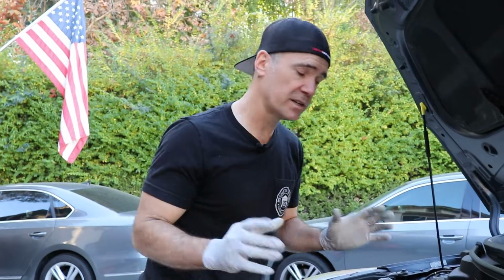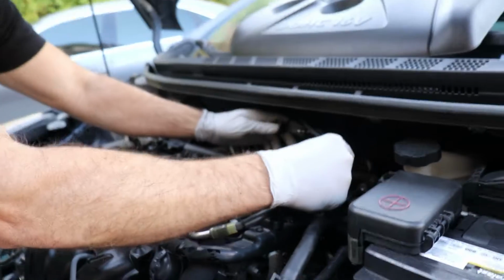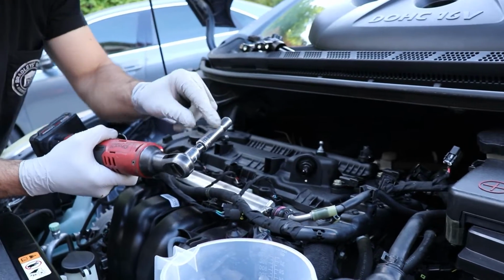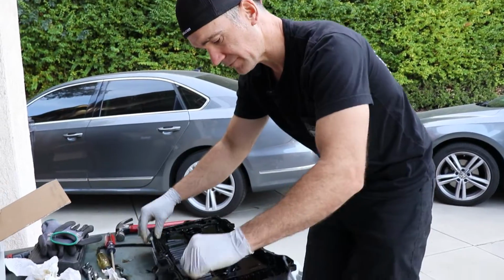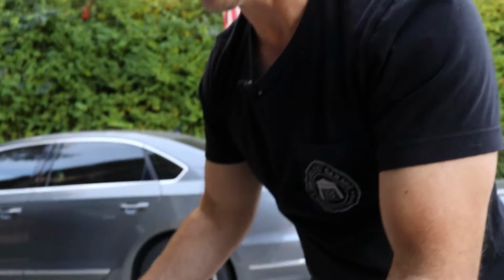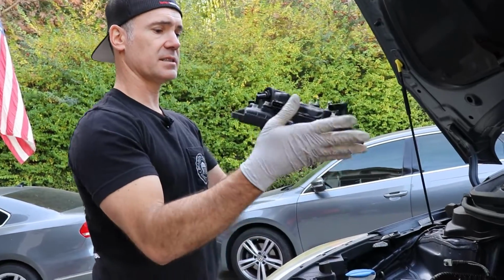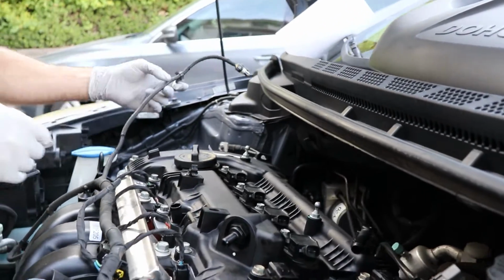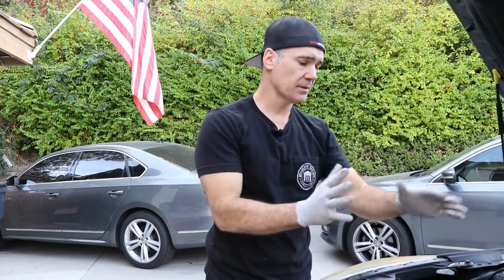Kia Forte Valve/Rocker Cover Gasket Replacement - 2012 to 2016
Hello YouTube,

Today, we are doing some common maintenance items on our 2016 Kia Forte. In this video, we take you step by step on replacing your leaking valve cover gasket. This gasket was used on the 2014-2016 Kia Forte 1.8L and 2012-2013 Kia Soul 1.8L. At a cost of only $30, this inexpensive repair should take less than 30 minutes to complete. You will only need a couple tools to accomplish this repair.

Parts:
Valve Cover Gasket
Part # 224412E000

If you want to change the entire valve cover in addition to the gasket you will need this part for your car. (This Rocker/Valve cover only fits the 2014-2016 Forte with the 1.8L)
Part # 224102E010

Vehicle Fitment
Year Make Model Trim & Engine Important vehicle option details
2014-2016 Kia Forte 1.8L -          Sedan - 4Door 5P
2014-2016 Kia Forte Koup 1.8L  Sedan - 4Door 5P
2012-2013 Kia Soul 2.0L -       Wagon - 5Door 5P

Tools Needed:
10mm socket
3/8 drive ratchet
3” extension
Plain tip screwdriver
Hook tool
Pliers
RTV Black

Cheers! Follow Bradleys' Garage:
Website )) -coming soon

Thanks again for hanging out!